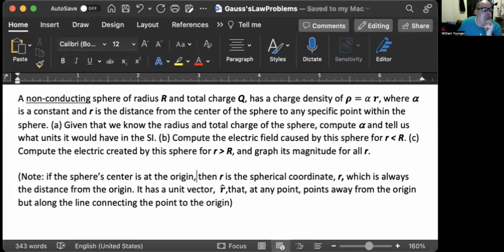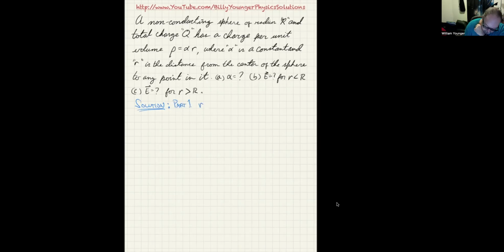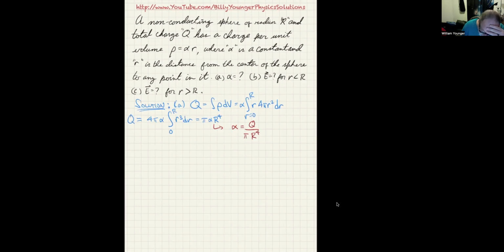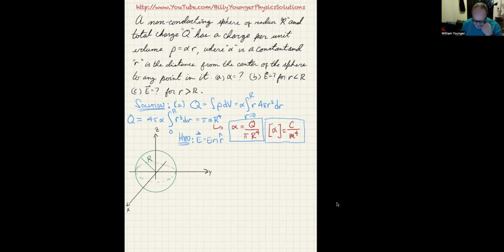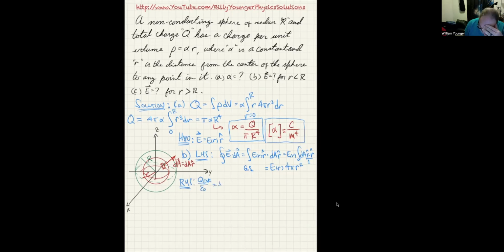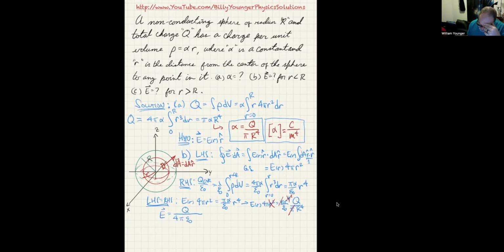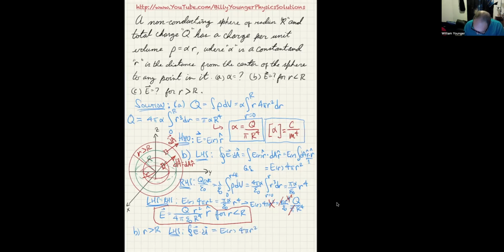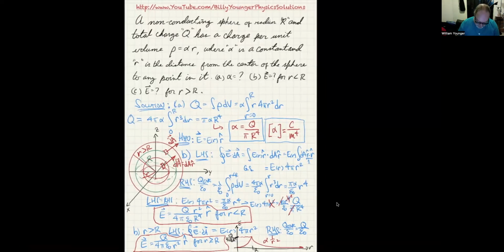A Tough Non-Conductor with the Charge Not Uniformly Distributed: Gauss's Law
AToughNonConductor 01312023   in 242